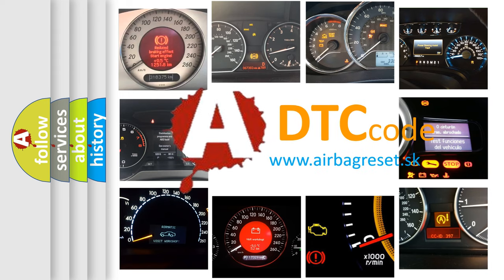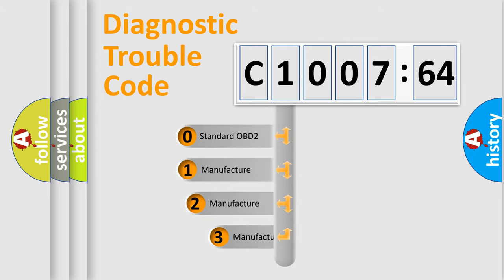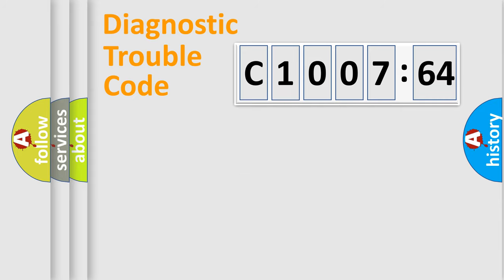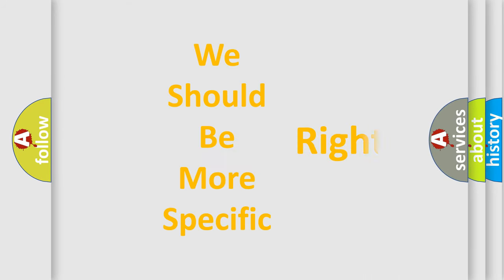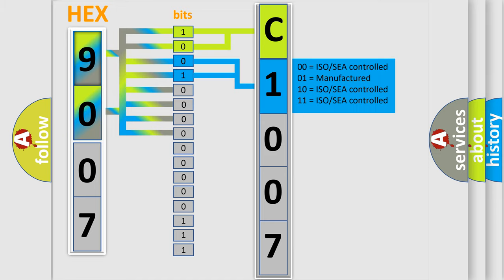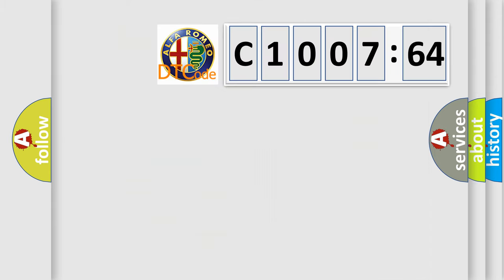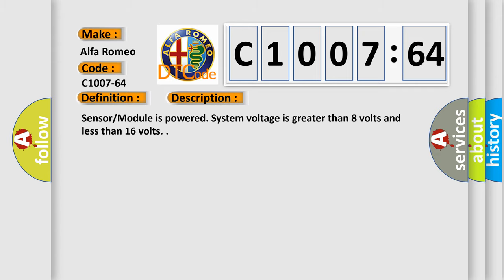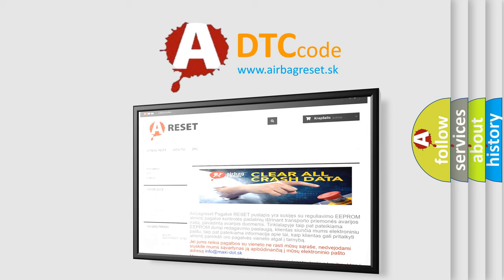DTC Alfa-Romeo C1007-64 Short Explanation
Contents:
0:21 Basic DTC analysis according to OBD2 protocol standard.
1:48 Insight into programming
2:58 A diagnostically understandable description of the Diagnostic Trouble Code
3:05 Basic error definition

Make:
Alfa Romeo
Code:
C1007-64
Definition:
Status_Bh_Bcm2. Batteryvoltagelevel (From Body Control Module) - Signal Plausibility Failure
Description: